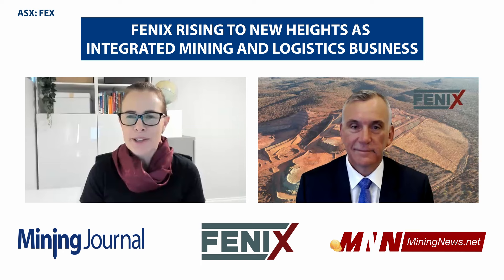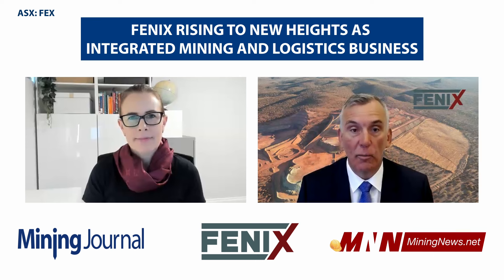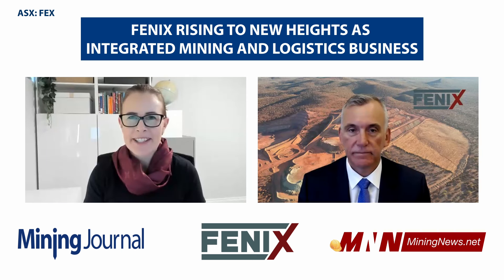Fenix rising to new heights as integrated mining and logistics business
Fenix Resources is focused on exciting growth opportunities, chairman John Welborn says, having expanded from one high-grade iron ore mine at Iron Ridge to establishing three key business units - mining, logistics and port services – in Western Australia’s Mid West.

Welborn is one of the presenters at the inaugural MiningNews Select Sydney 2024.